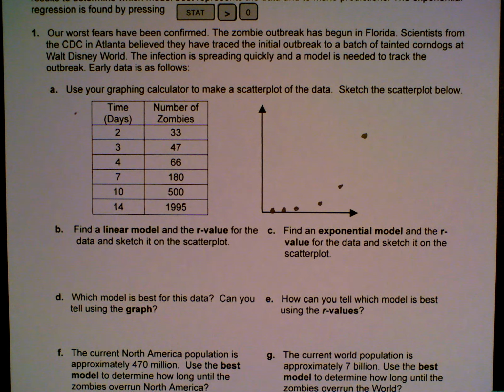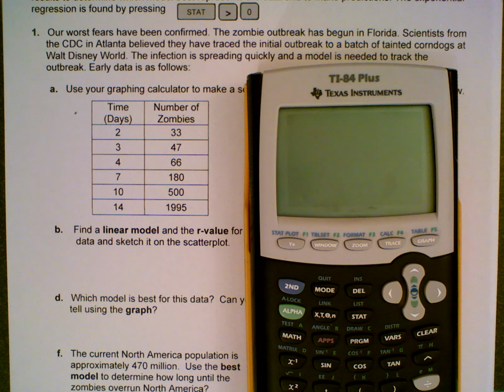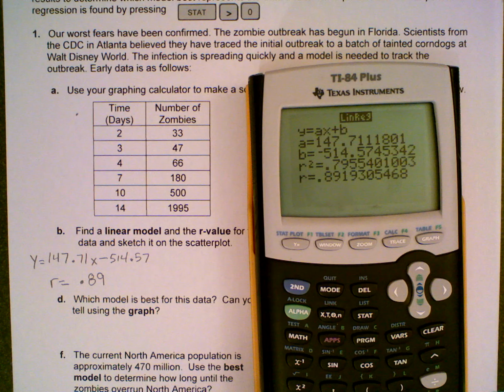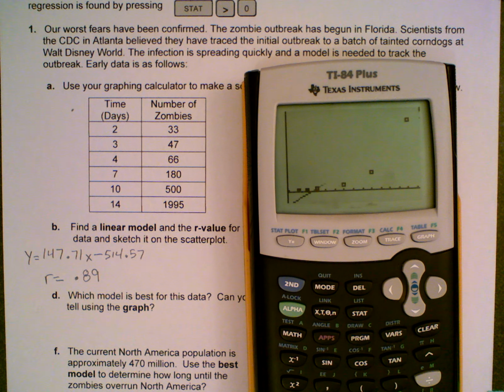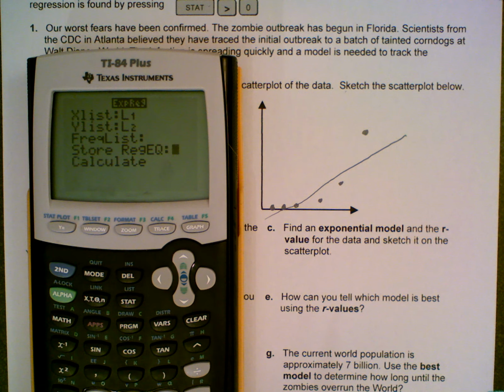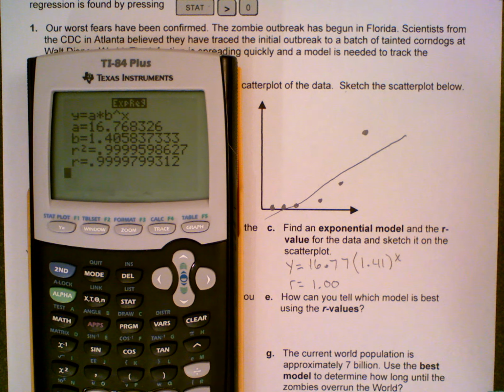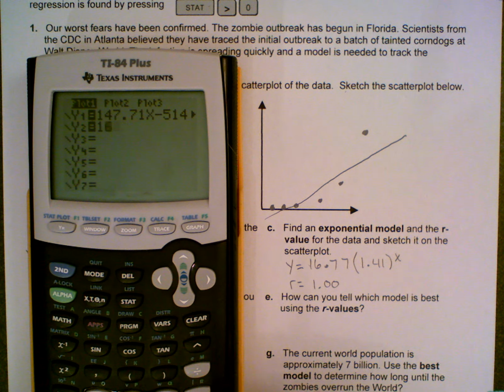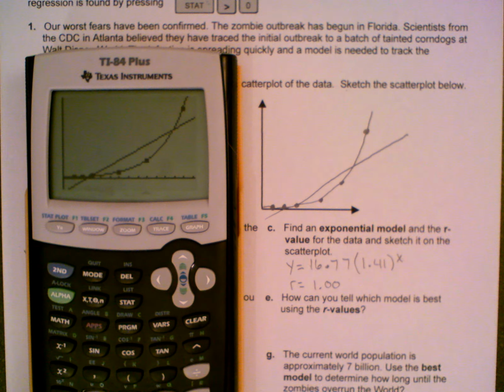CW 10.8 Question 1 Part 2